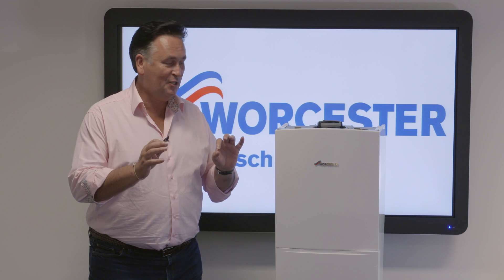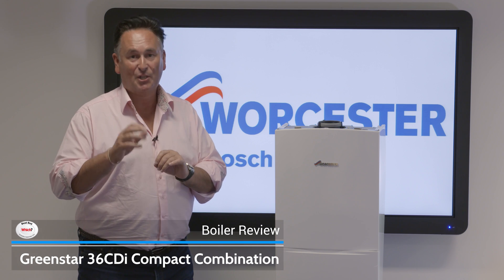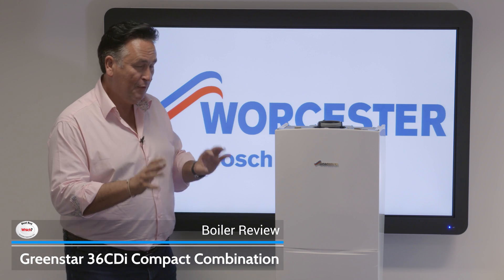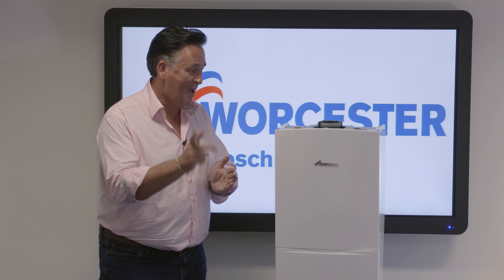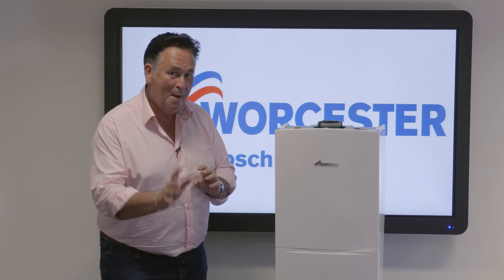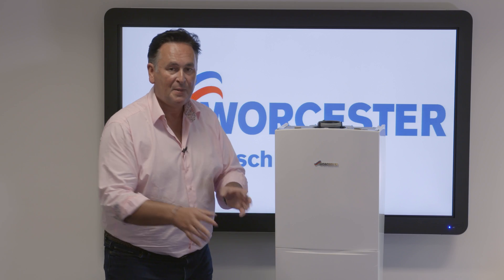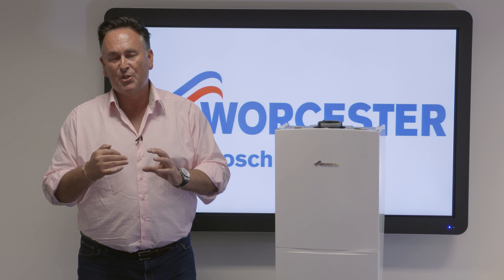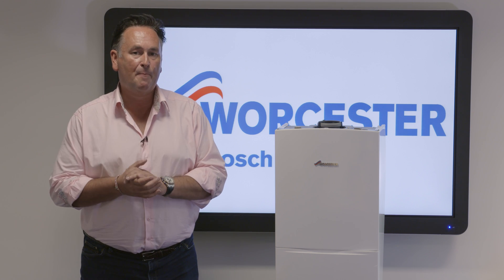Worcester Bosch Greenstar 36CDi Compact Combination Boiler 14 YEAR WARRANTY Review by BBC TV expert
The Worcester Greenstar Boiler is an ideal boiler for a small property ie small house or even a flat/bungalow. The boiler is deisgned to fit inside a kitchen unit, the boiler size is 690mm x 390mm x 280mm. It has a modulating output of 8kw to 24kw, this means the boiler can be installed in a flat with only one or two radiators and the boiler provide the minimum heat output ie  7kw or installed in a 3 bedroom house with 12-13 radiators and the boiler will use up to its maximum potential output of 24kw's.
The hot water heat exchanger has the capacity to heat to 12.2 litres of hot water per minute at 40 degrees which is excellent.